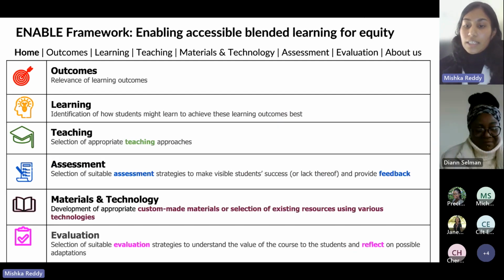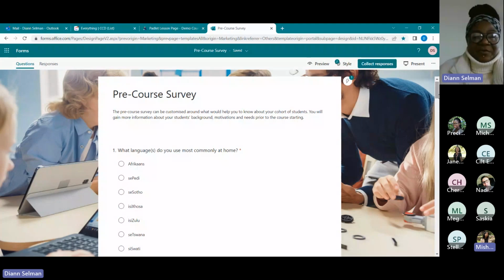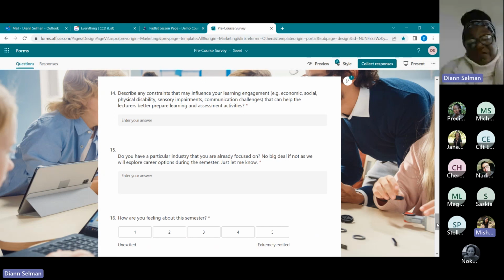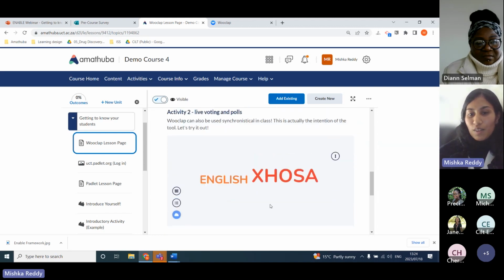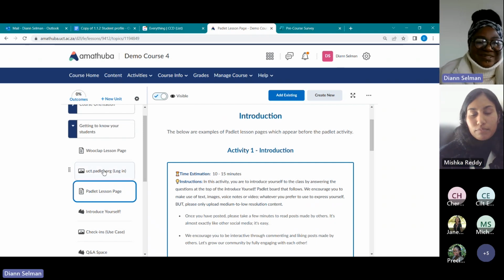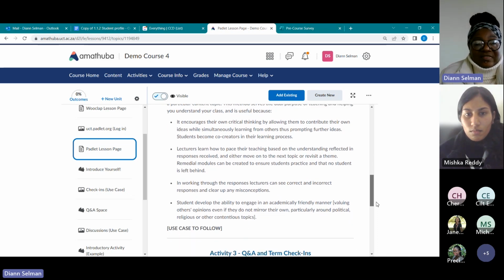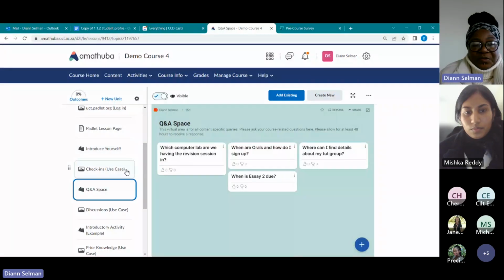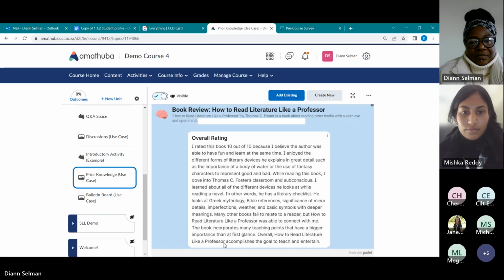Part 1: Getting to know your students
Set in place a quick survey, a Padlet board for introductions or an in-class activity using Wooclap. Join us to find out about options for getting to know your incoming class and how that can help you promote student engagement.